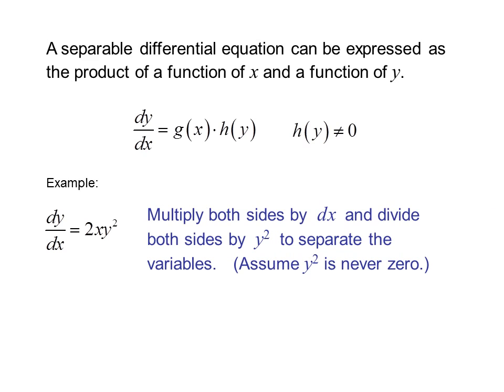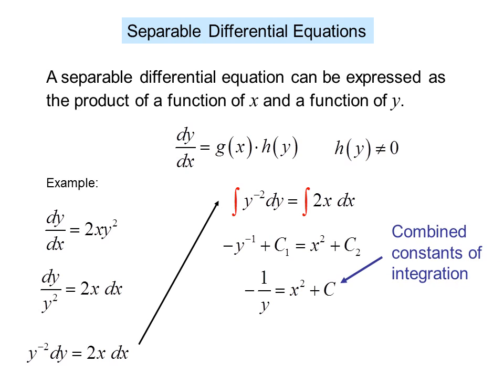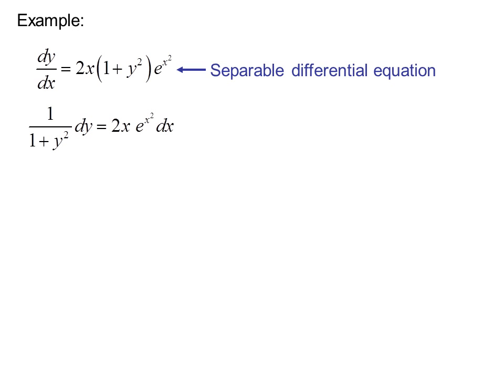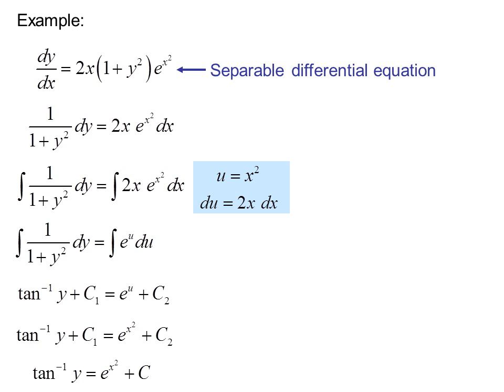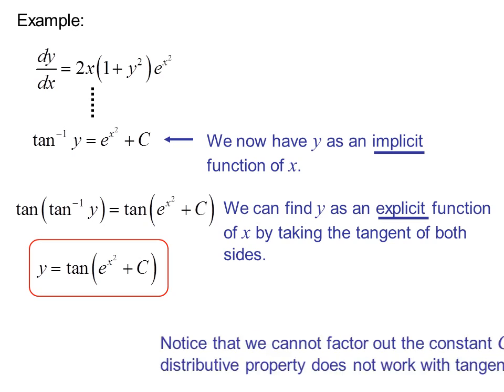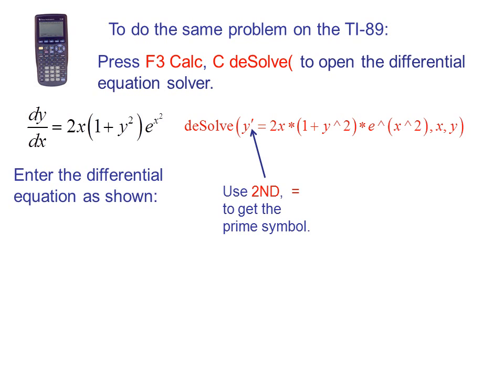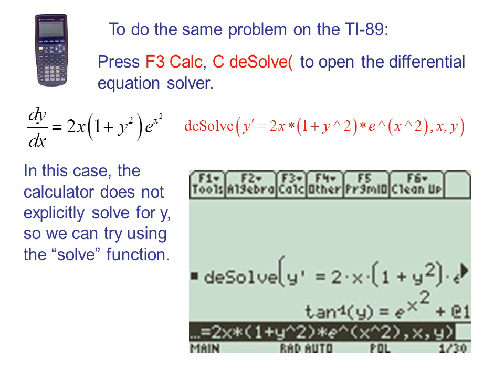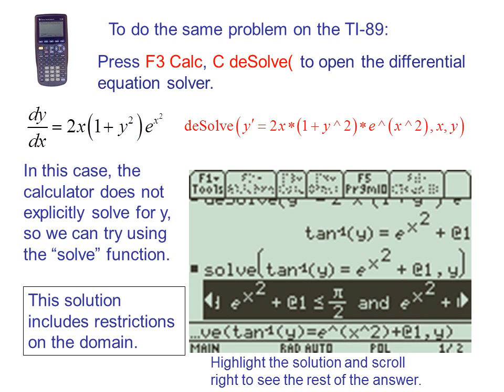Calc06 4day1 Separable Differential Equations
Solving separable differential equations, by hand and with the TI-89 calculator.